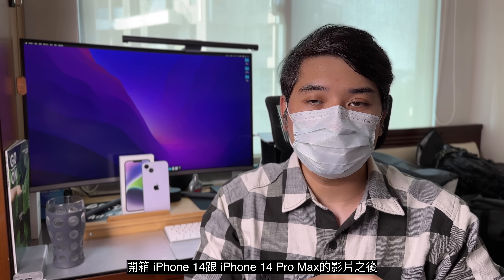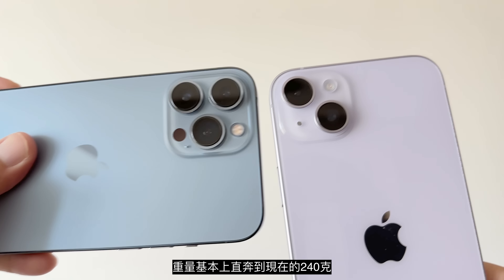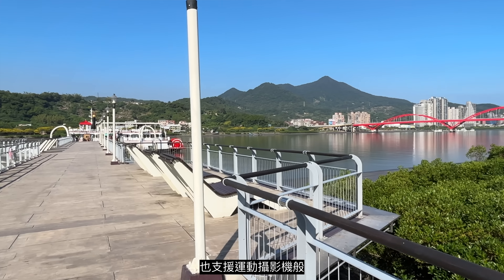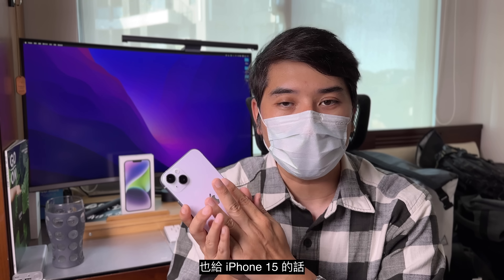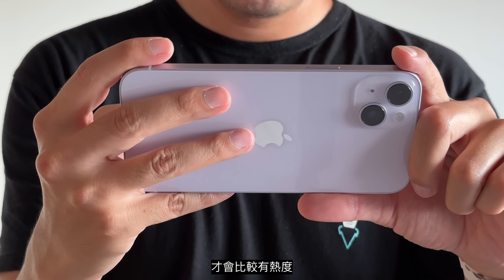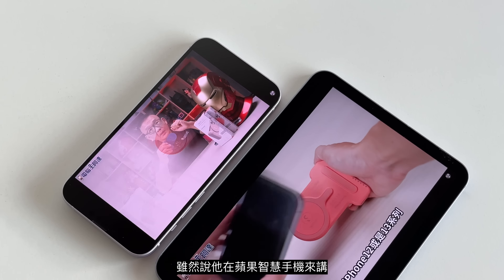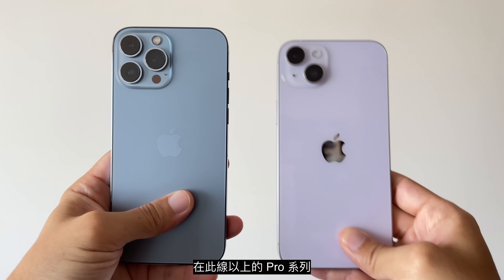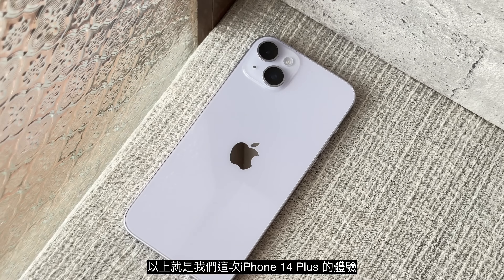iPhone 14 Plus 開箱體驗：懷念的「Plus」手感，更強大的蘋果遊戲機？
官網傳送門： （可享 12 期 0 利率）
雖然很多人（包括小編）都疑惑 iPhone 14 Plus，感覺明明用的是 iPhone 13 Pro Max 的瀏海螢幕（誒... 其實細部規格還是有不同啦），蘋果為什麼硬是要晚一點才開賣這台疑似理所當然該被稱為 Max 的 Plus 機型。
經過開箱體驗之後，會覺得這手機的手感還有定位，的確都給了我有別於目前蘋果產品系列的極「大」存在感。